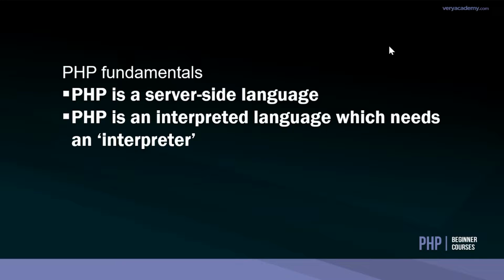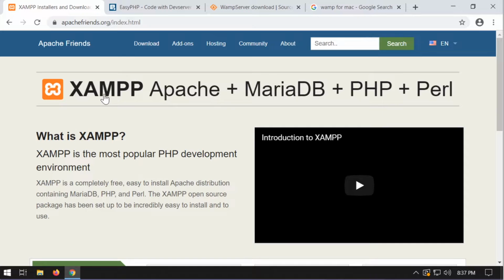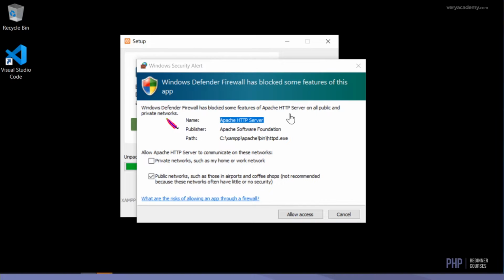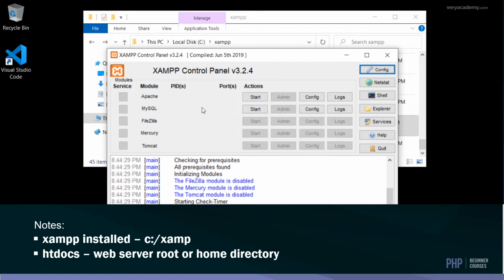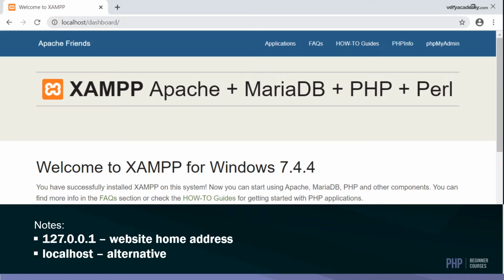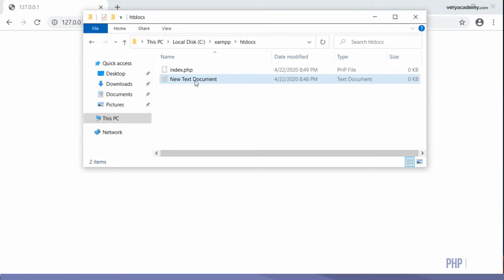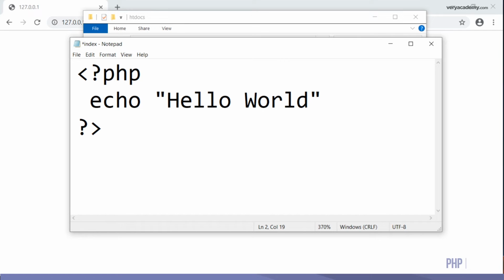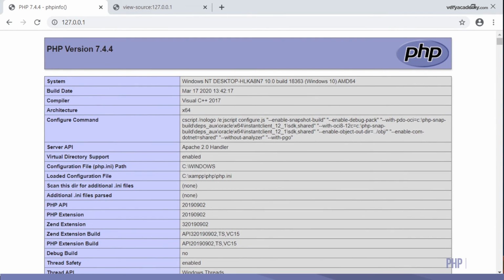PHP Tutorial for Beginners - Install PHP environment setup with XAMPP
Get started with PHP by installing XAMPP